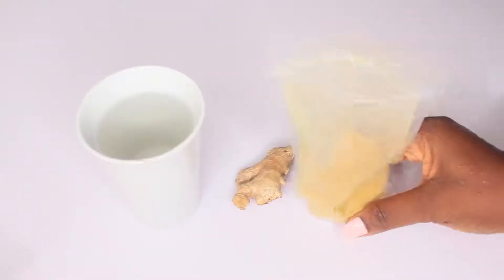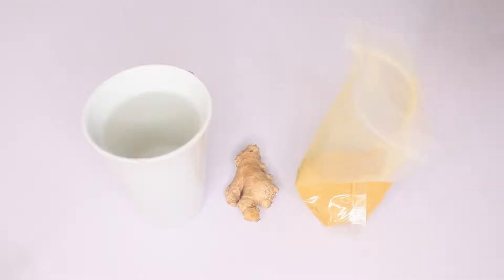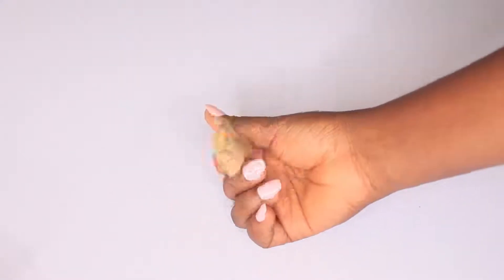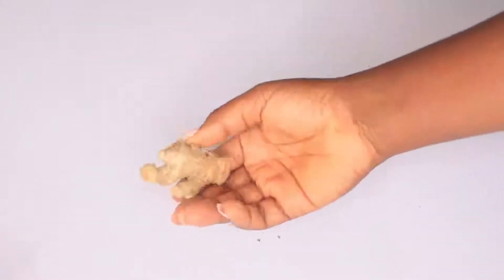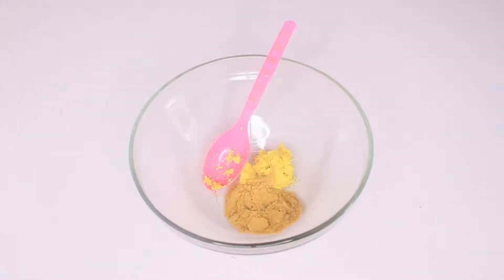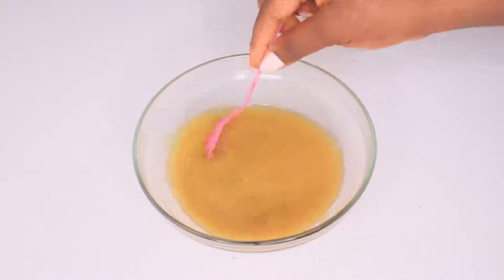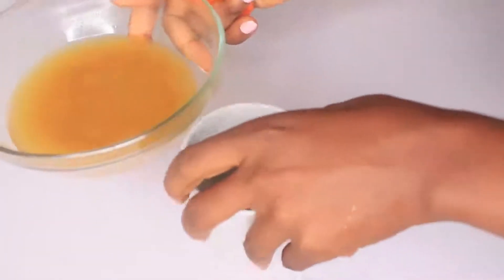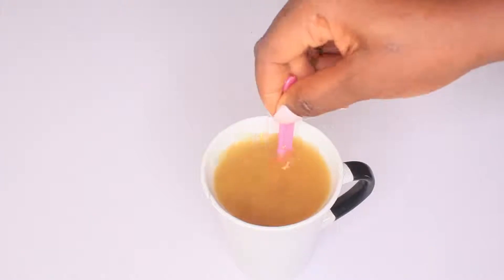EFFECTIVE TIP ON BAD BREATHE ERADICATION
Hello Beauties, welcome to African Remedies. Here we share videos of natural remedies that will help for weight loss, skin care, hair growth and care, natural cures, teeth whitening, etc.

Apple Cider Vinegar
Baking Soda
Aloe Vera Gel
Castor oil
Coconut oil
Major Curves
Organic Cocoa

BEAUTY DEVICES
Facial Massager
All in one facial device
Facial Skin Care Mask
Blackhead Remover
Jade beauty device

My cream
My body soap